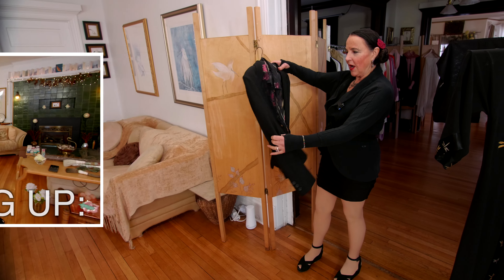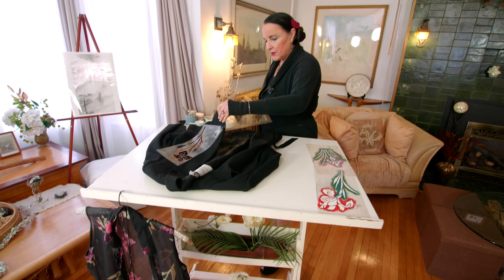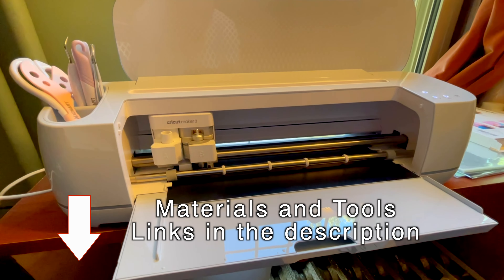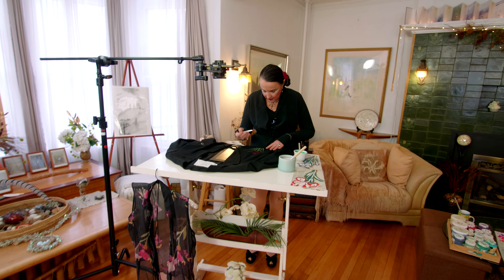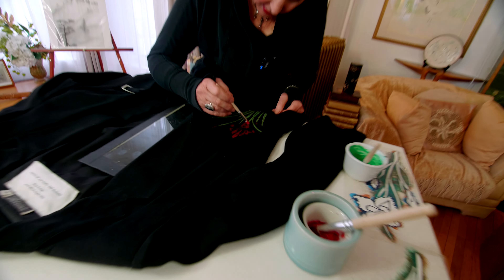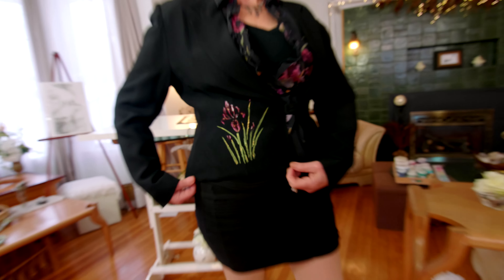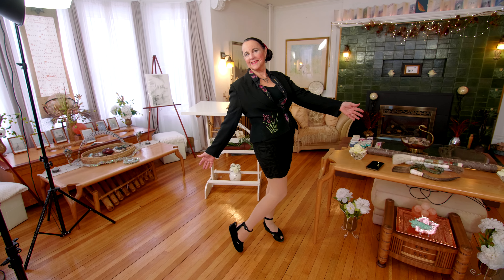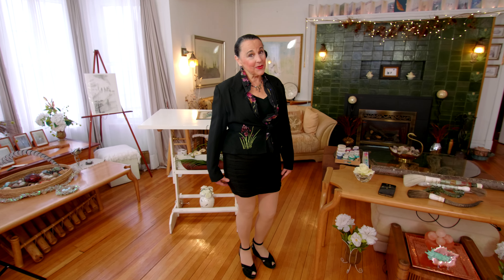How to Stencil on Clothes TUTORIAL— IRIS Stencil — Thrift Store Find to One-Of-A-Kind — Clare Cooley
❤️ HOW TO STENCIL on Clothes and Fabrics with Acrylic Paints and Cone Brushes. ❤️ Today, we transform a Thrift Store Jacket into a FASHION Statement with my Iris Stencil Design SVG, cut on acetate using the Cricut Maker 3.

STENCIL CUTTERS

** Cricut Maker 3 - Stencil Cutter

** Hot Knife Stencil Cutter Multi-Use Tool

STENCIL BRUSHES
** Stencil Brushes

PAINTS
** Golden Acrylics Iridescent Bright Gold (Fine)

** Golden Acrylics Iridescent Silver (Fine)

** Golden Acrylics Iridescent Bronze (Fine)

** Golden Acrylics 6-color Paint Set

STENCIL MATERIALS

** Stencil Sheet Set of 24-12”x12” Acetate for Cricut

** Friction Mattes for Cricut

** Weeding Tools for Vinyl

** Mod Podge Waterbased Sealer

** Base Cotton Scarf

** Balsa Wood Sheets

** Cricut Wood Cutting Blade

MY BOOKS
*** My MOTIVATIONAL Memoir — Incandescence: Rising Above Darkness

EBOOK FULL-COLOR

*** My INNOVATIVE Accordion Style Art Book — The Book of Cranes

DIY Fashion — IRIS Stencil — Thrift Store Find to One-Of-A-Kind — Budget to Beautiful — Clare Cooley

My name is Clare Cooley. As a Creativity Coach and Art Coach, my vision is to help you learn to be more creative (access the joy of creativity.) This video was shot in my art studio, The Emerald Lady Duluth, MN. Video shot and edited by Bodhi Werner /  @BodhiTheMovieMaker

SOCIAL